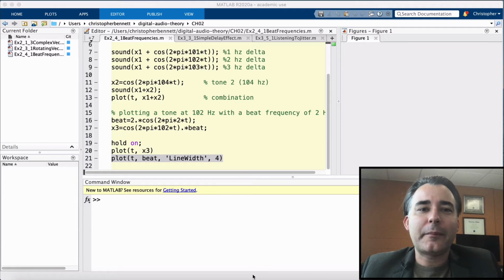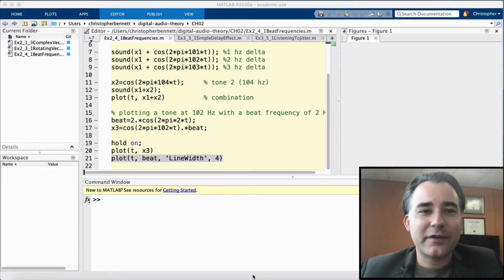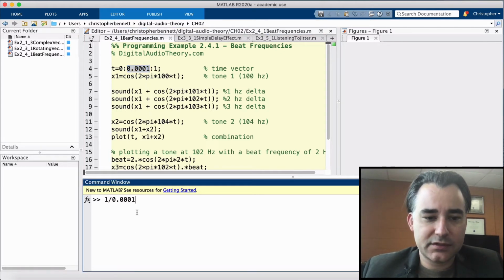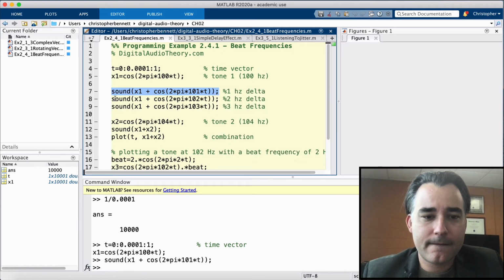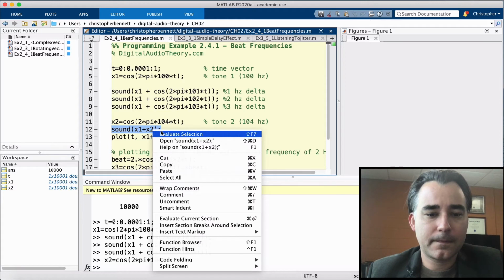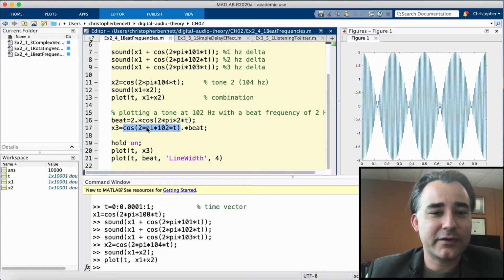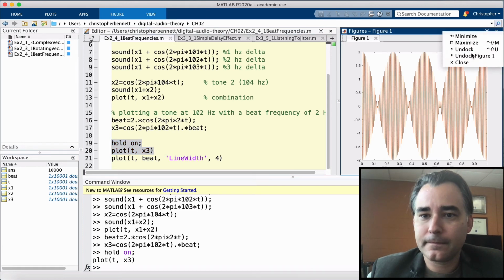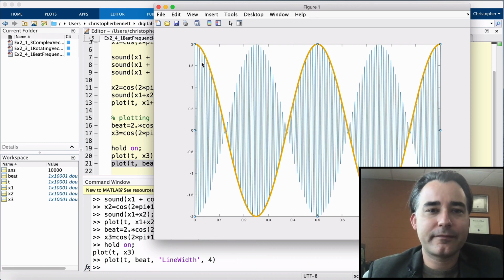Beat Frequencies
Programming Example 2.4.1 from Digital Audio Theory: A Practical Guide by Professor Bennett